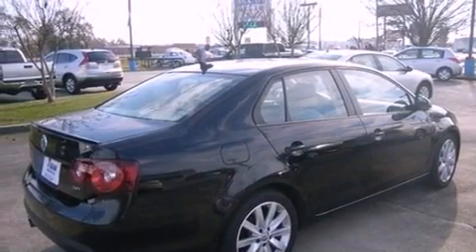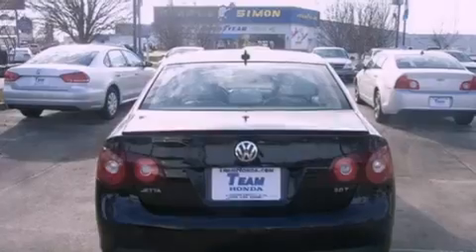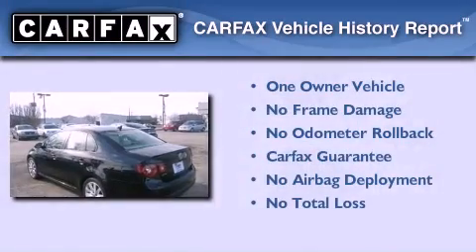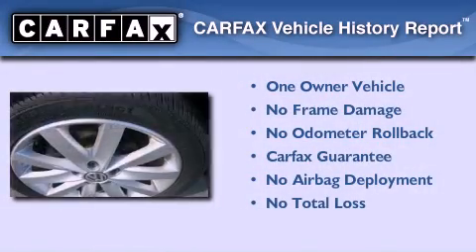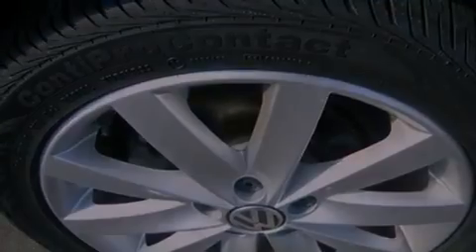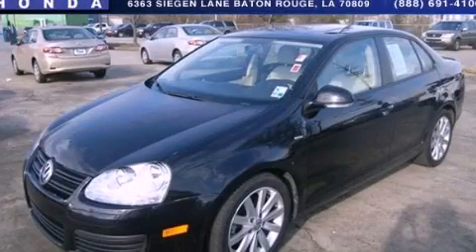2010 Volkswagen Jetta New Orleans LA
Year : 2010
 Make : Volkswagen
 Model : Jetta
 Engine : 2.0L 4 cyls

 Exterior : Black
 Miles : 19,804

 Stock : 13743P